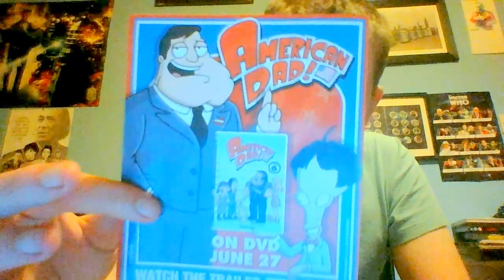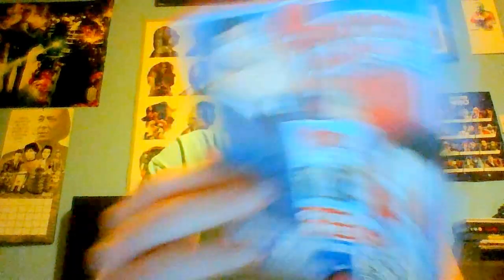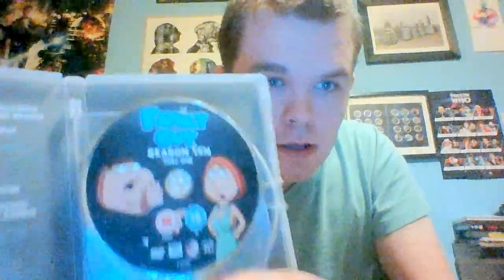Family guy season 10 DVDs reviews